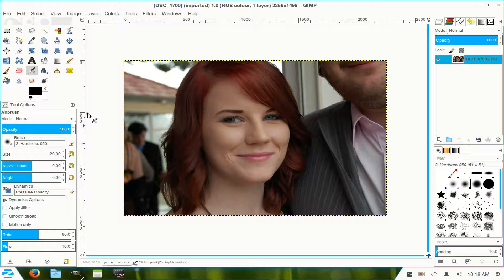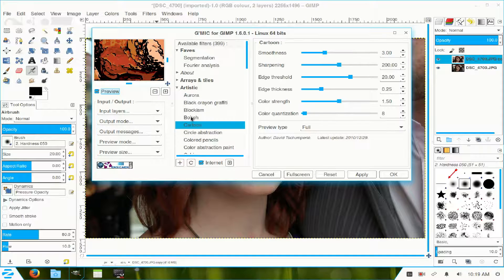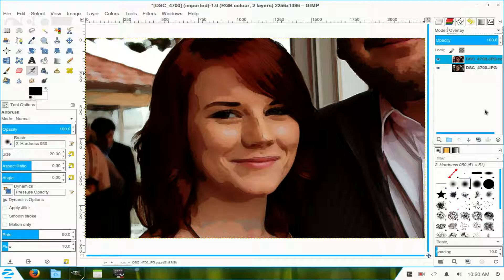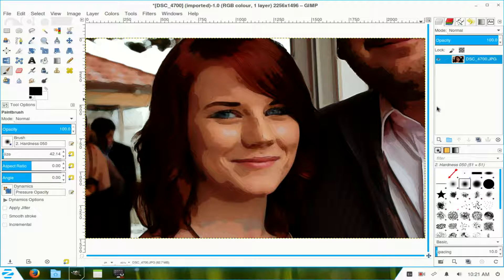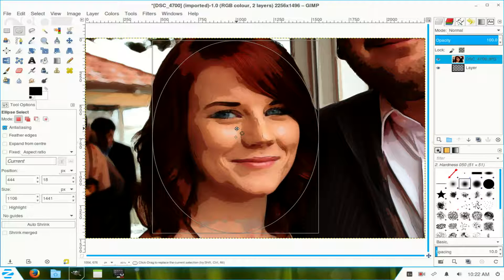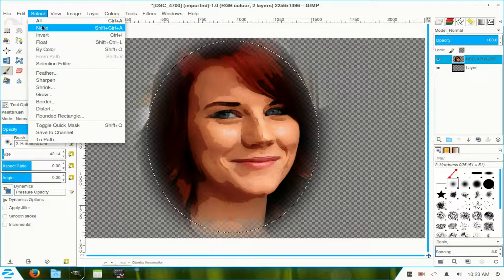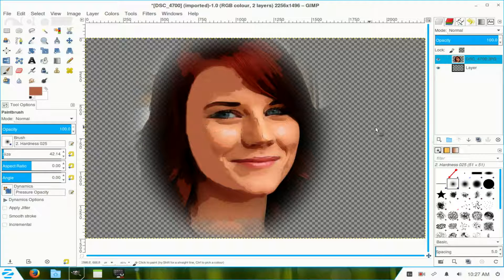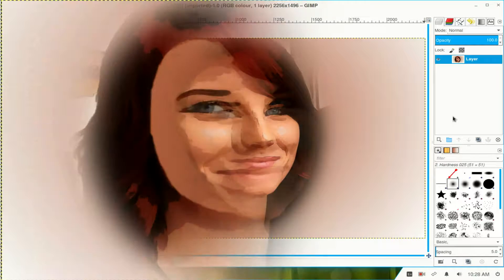Image to paint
Convert a photo to a painting using G'MIC filter package for Gimp.
All steps are covered in hard copy from this web address.